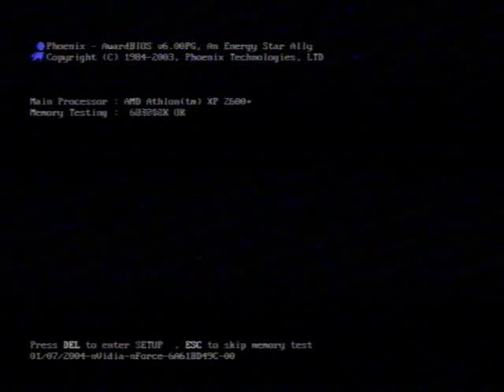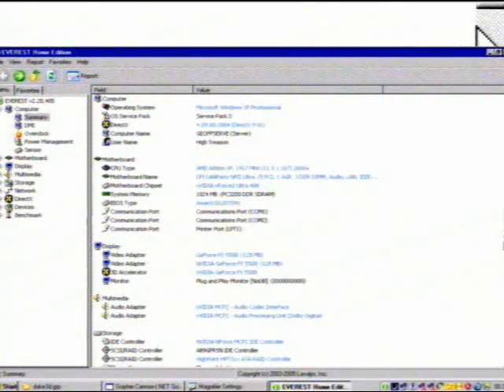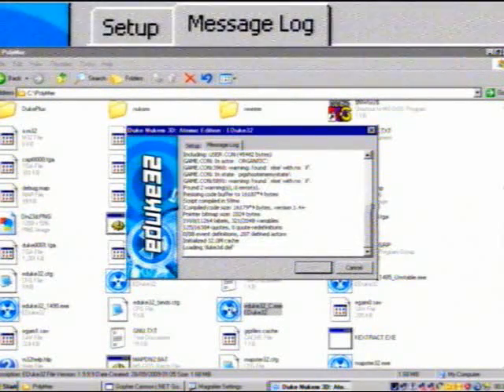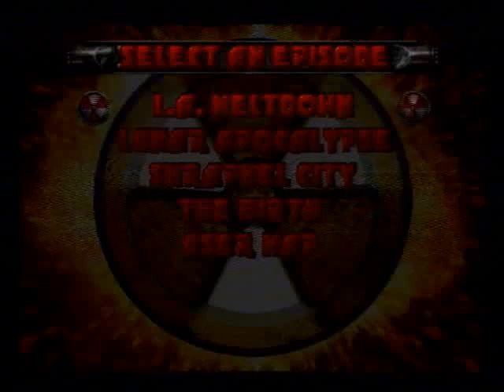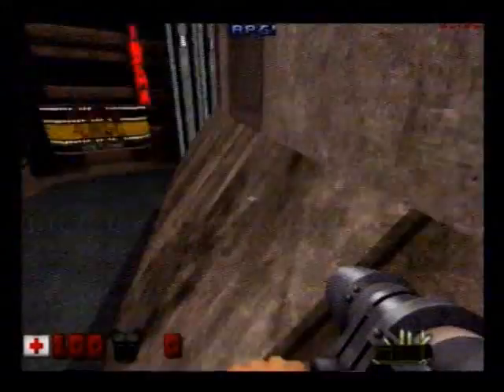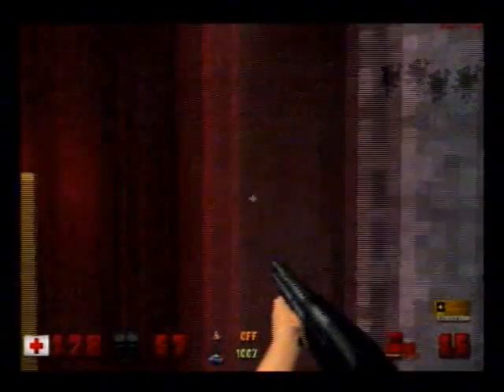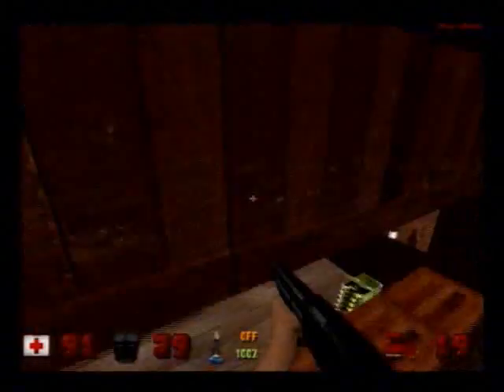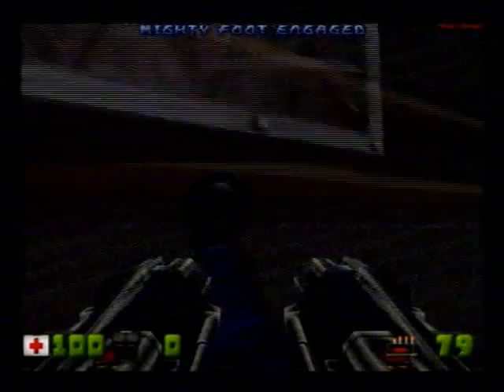EDuke32 & Polymer vs. FX5500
A little experiment I did to see how EDuke32 Polymer HRP would run on my old beaten up Athlon XP 2600+ with nVidia GeForce FX5500. I like the machine I ran this on but hate it at the same time, we've been through a lot me and that machine and it has kept running through fires, water and now a renderer that isn't supposed to work on it. I also mention a possible new channel.